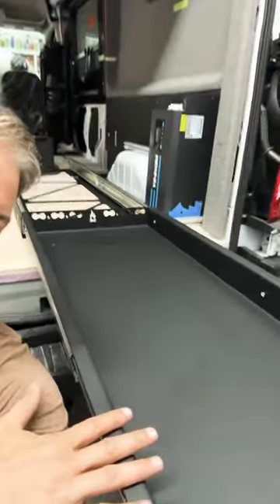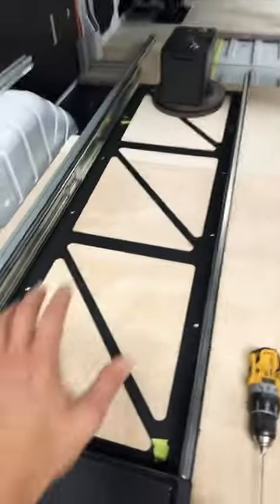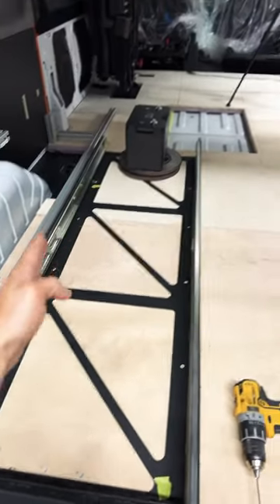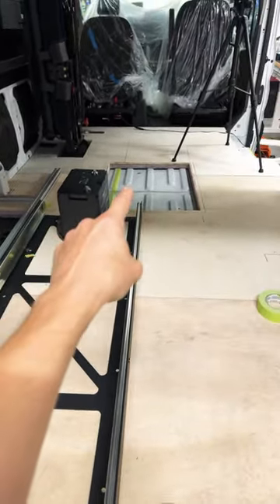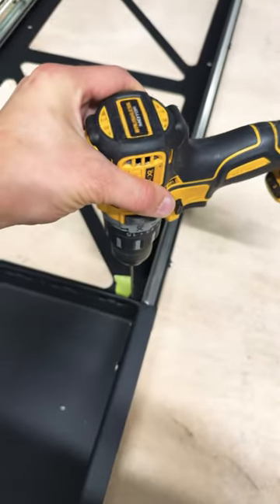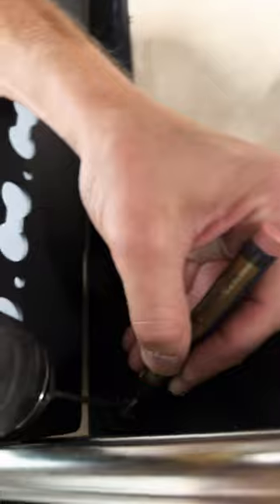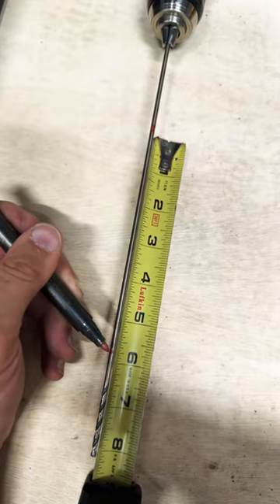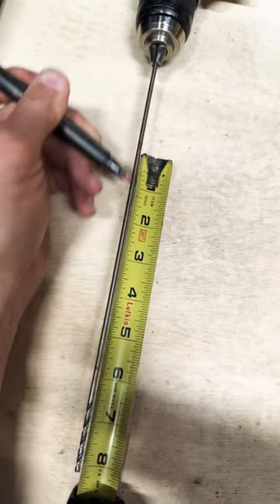How to locate & drill holes through your van chassis (bolt length too)